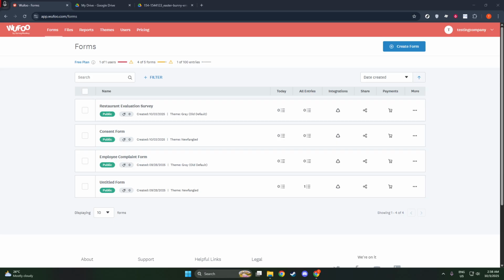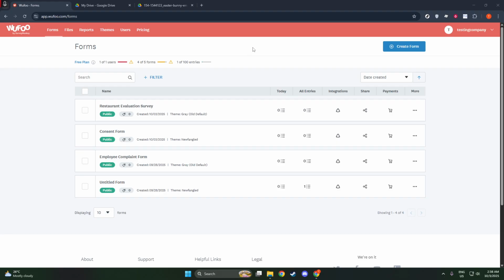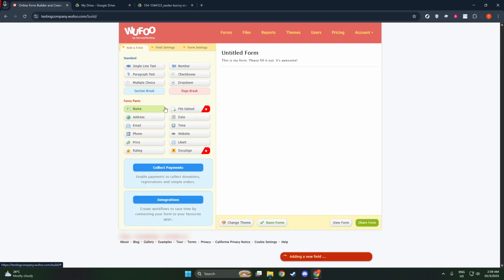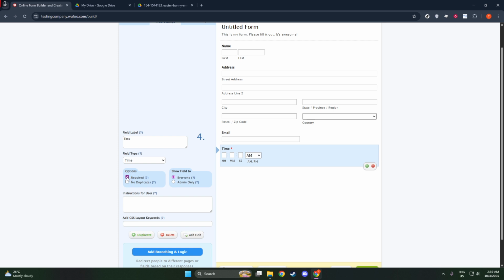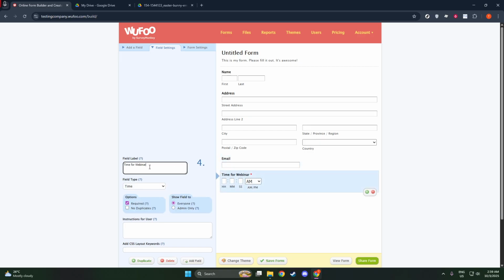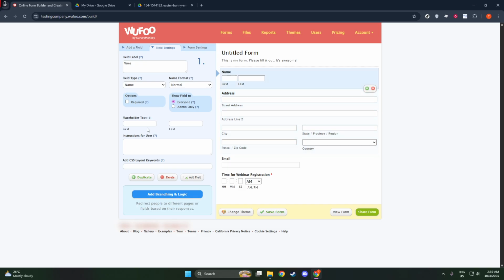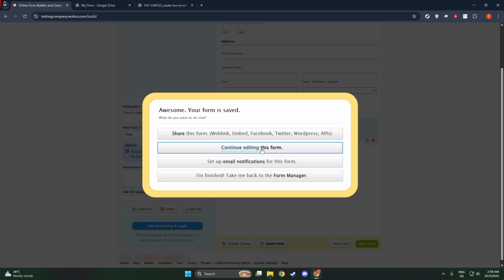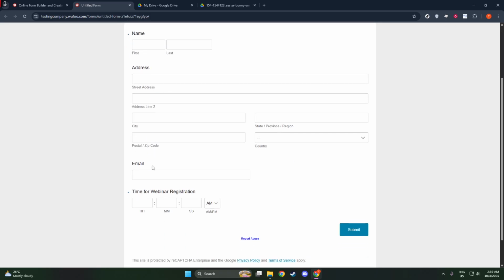How to Use Wufoo Forms to Collect Webinar Registrations [2026 Full Guide]